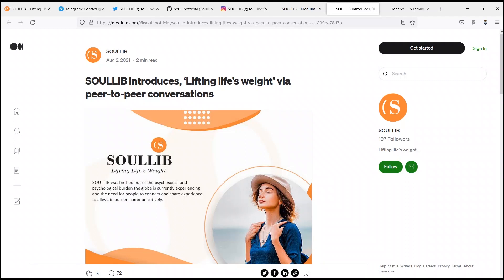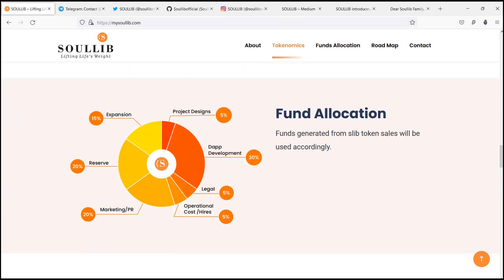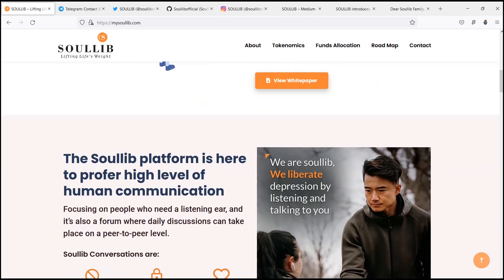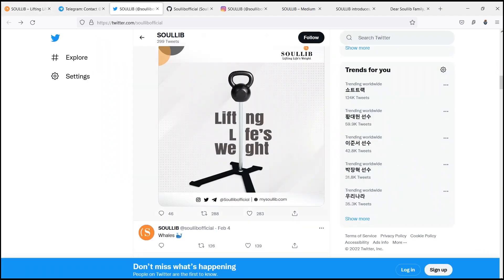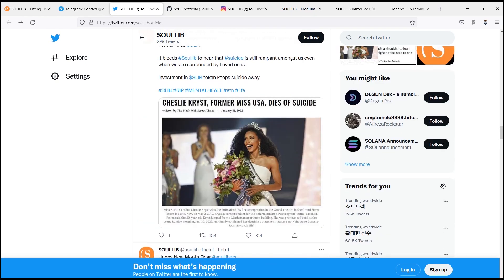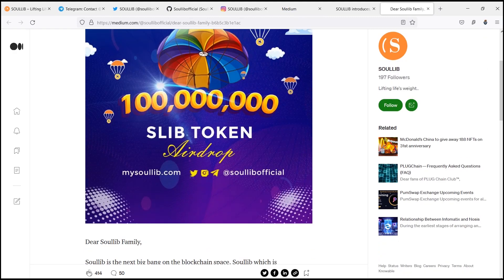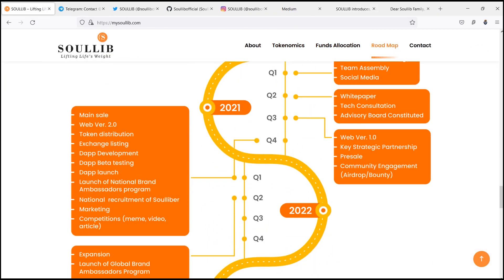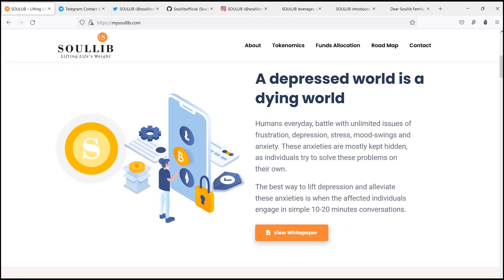Soullibis a blockchain technology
The success of Ethiopia has made Soullib a dynamic force in the crypto-space. It is becoming a popular platform for businesses to use to manage their finances. Its technology is similar to that of Ethereum and has the potential to revolutionize the financial sector. With the ability to create and deploy smart contracts, Soullib is a blockchain platform that has gained traction in the crypto-space.

Creator
Ethereum Username: Bere ice
Telegram Username:@Bereiceu
BSC Wallet Address:0x12d8D08Ab1054561a767e376e79d18cd093496B8